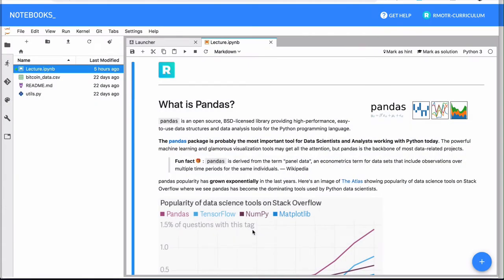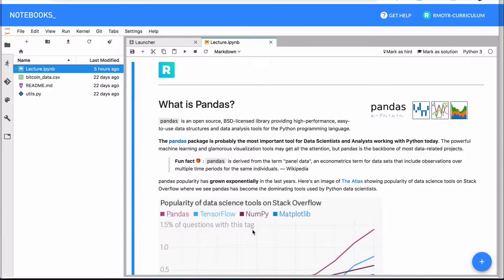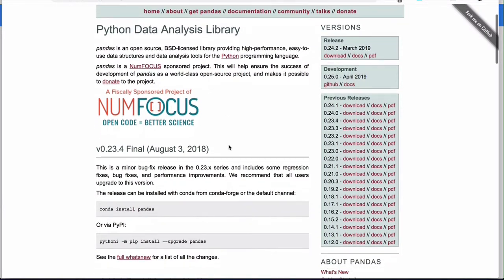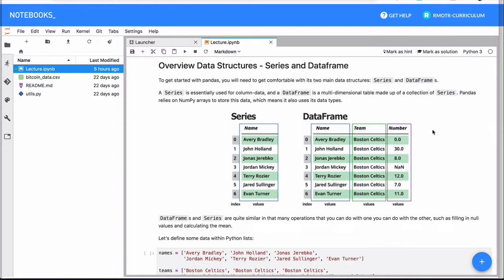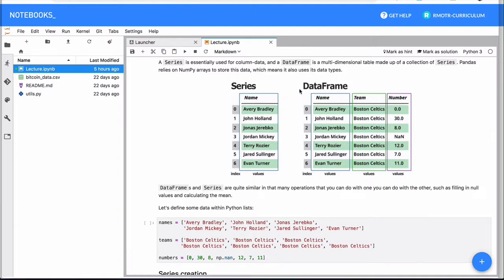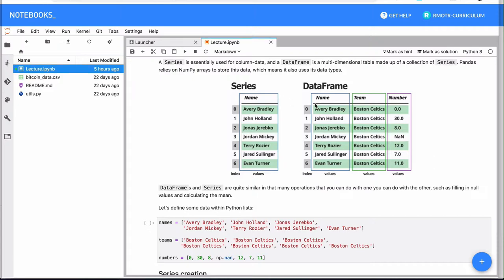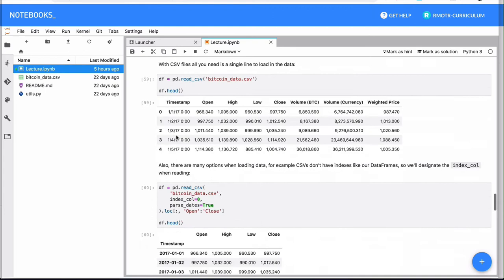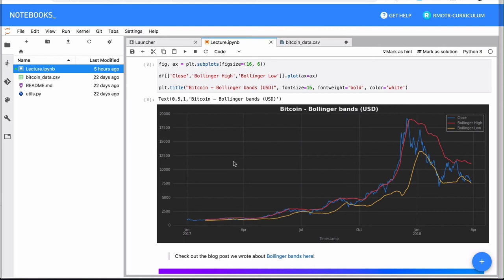What is Pandas? Introduction and overview | Free Pandas Tutorial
This video is part of our FREE Data Science tutorial using Python and Pandas

Pandas is a Python library for Data Analysis and management. In this video we explore the main data structures (Series and DataFrame) and how to get started with it.